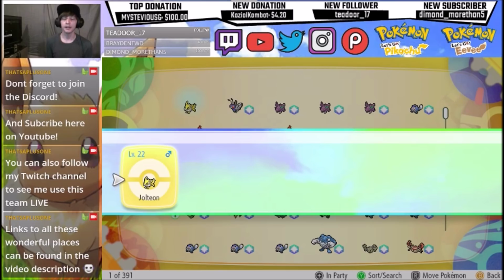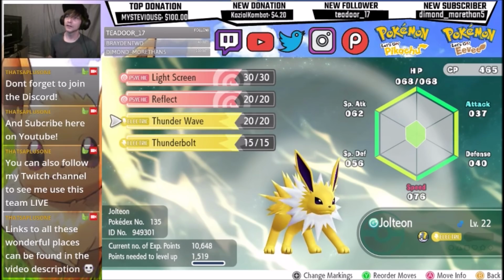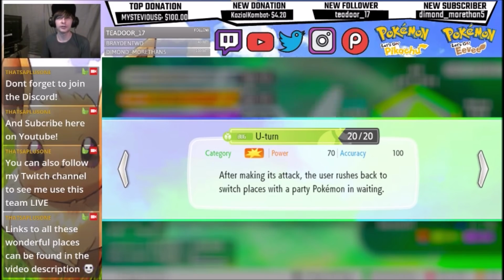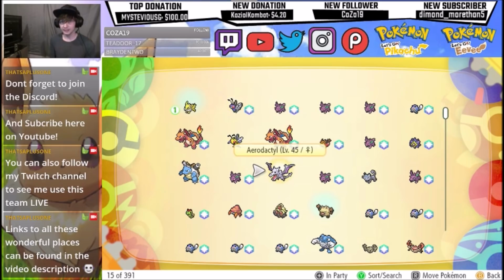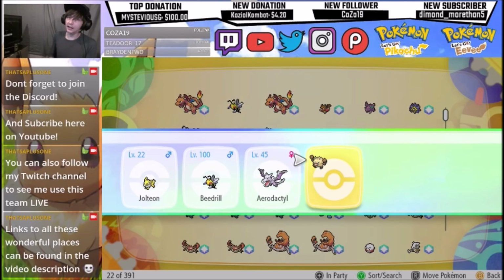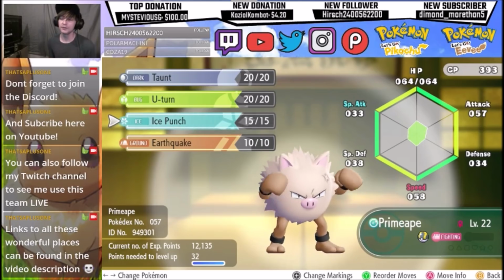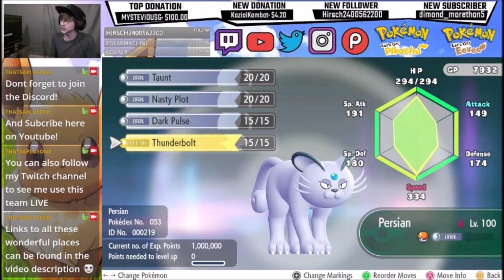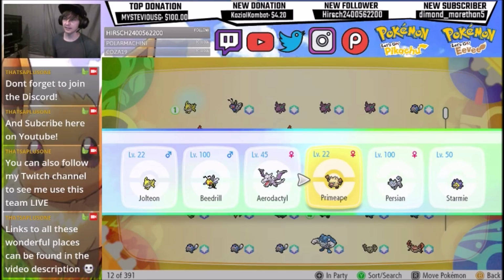Gotta Go Fast! - A Competitive Jolteon Team Building guide - Lets Go Pikachu and Lets Go Eevee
Its time for a new Team building guide! Please please please! Leave any questions you might have in the comments below and ill answer EVERY single one!